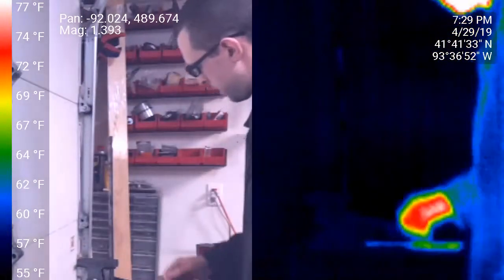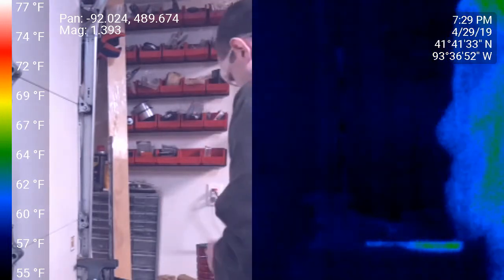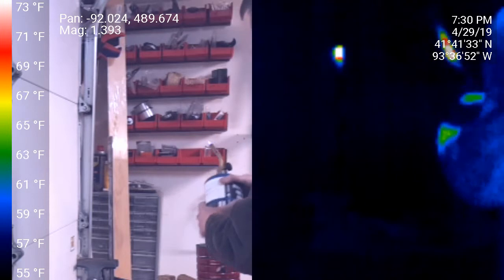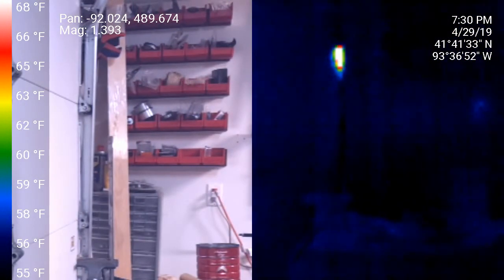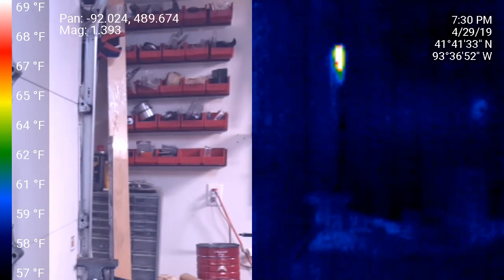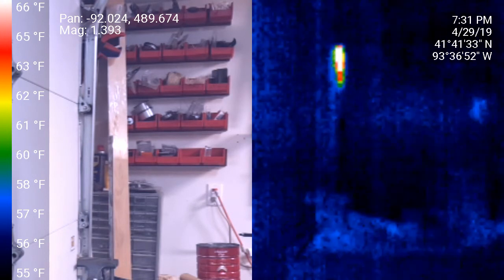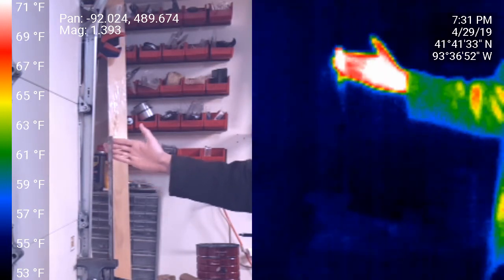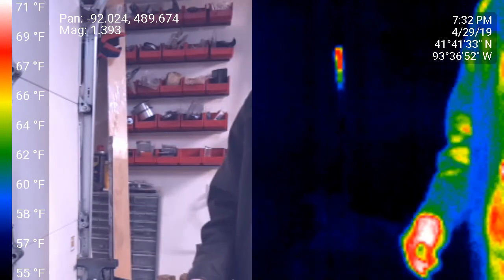Steel rod heated with blow torch